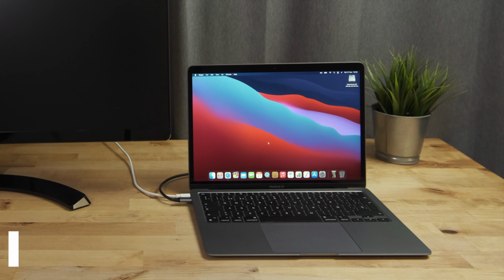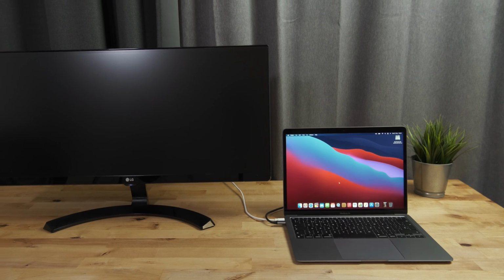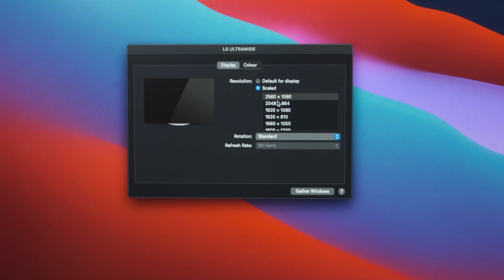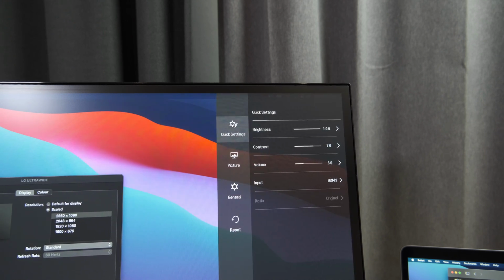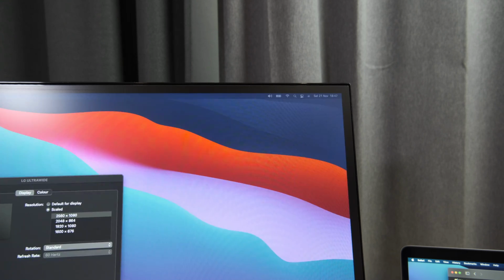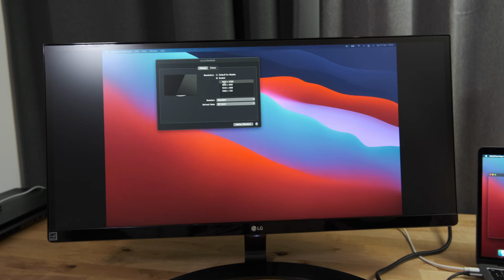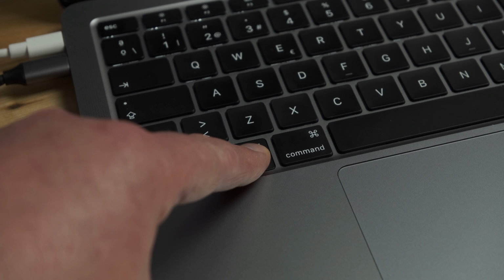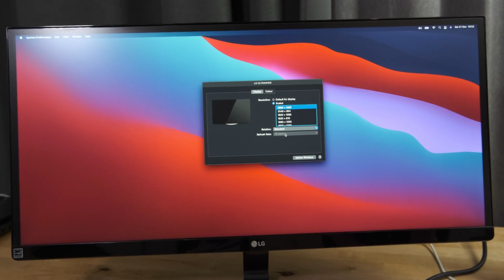Using Ultrawide Displays with Apple Silicon M1 Macs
In this video I show how to get the correct refresh rate and resolution when using Ultrawide monitors with Apple Silicon Macs like the MacBook Air, Pro and Mac Mini.
USB-C hub used in this video